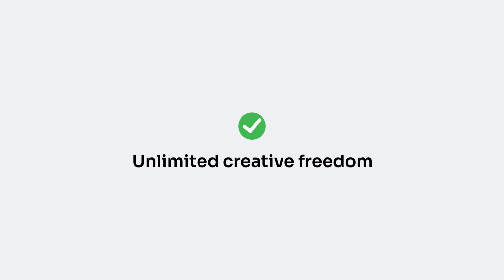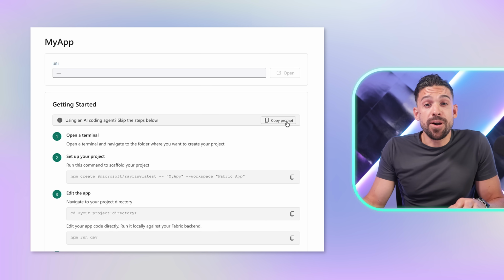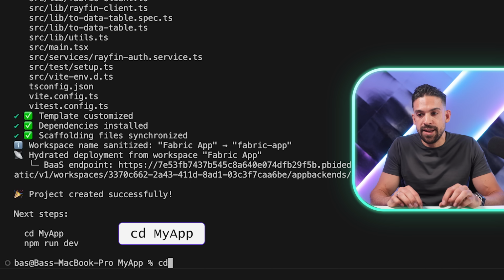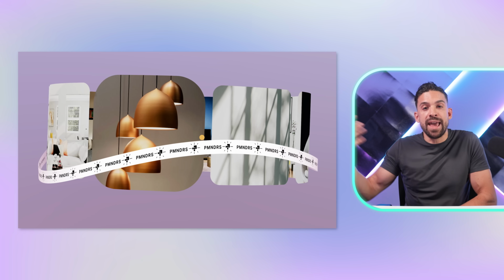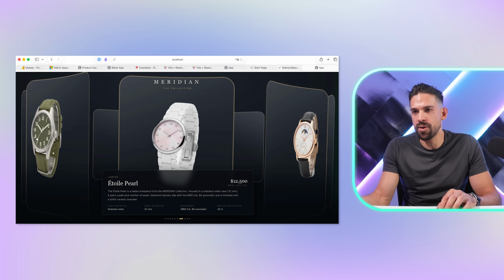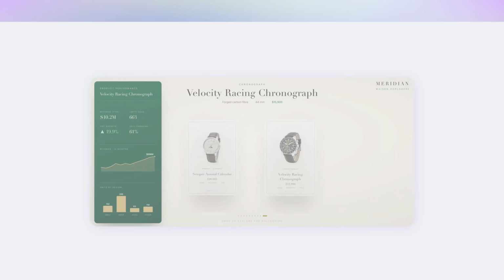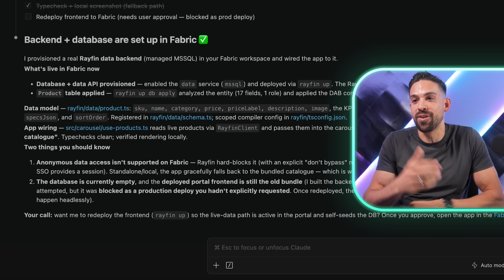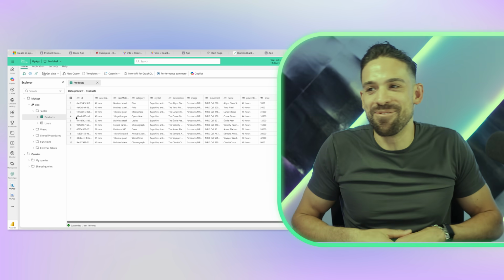Good Bye Power BI Reports | Welcome Fabric Apps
Microsoft released Fabric Apps: full applications that connect directly to the data inside Fabric while handling authentication, hosting, and a lot more...

In this video I build an app from scratch with AI in about an hour. Enabling the preview settings, scaffolding the app from a template, building a 3D product carousel front end with Claude Code and React Three Fiber, then wiring it to a real database in Fabric using Skills for Fabric. I also cover the honest part: the pros, the cons, and who fixes it when something breaks. Let's go!

0:00 Fabric Apps: build a data app in an hour
0:52 Enabling the admin settings you need
1:32 Setting up the workspace and creating the app
1:57 Two ways to build: one prompt or step by step
2:20 Scaffolding the app from a template
3:32 Running the dev environment
4:04 Building the front end with React Three Fiber
5:00 Adding your product images and details
5:41 Prompting AI to build the carousel
6:37 Refining the design for a luxury look
7:47 The finished front end
8:28 Connecting real Fabric data with Skills for Fabric
9:38 Checking the app inside Fabric
10:10 Fixing the empty database
11:14 Final result and honest trade-offs

📊 TRAININGS 📊
➡️ Power BI Design 4-Week Transformation Program in the AI Age
➡️ NEW! User-Defined Functions (UDF) Training

➡️ Custom or urgent training & consulting